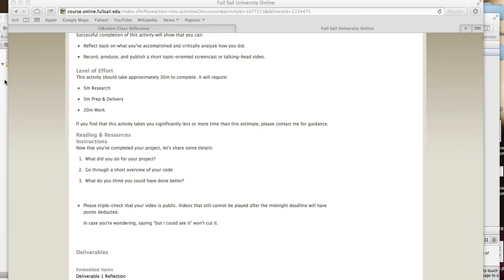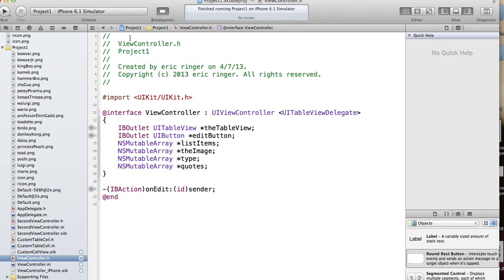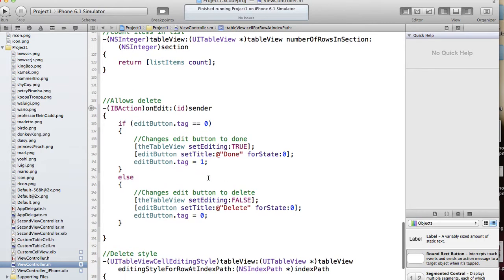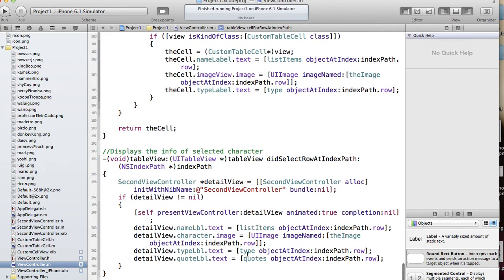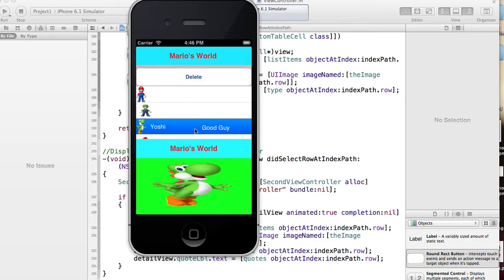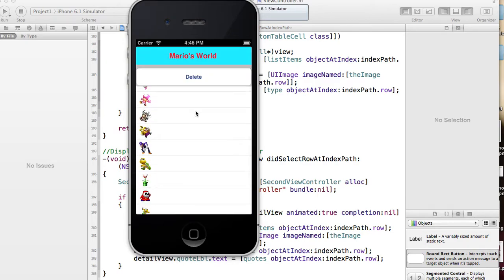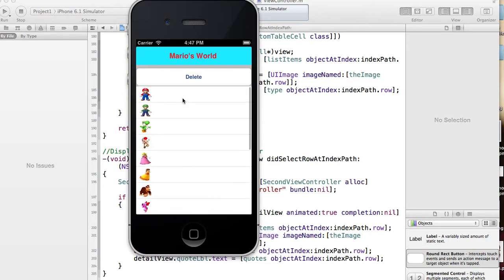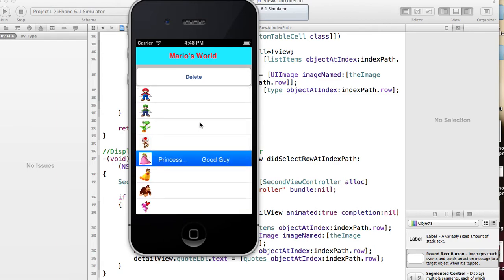MDF1 Week1 Review Video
Review for Project 1